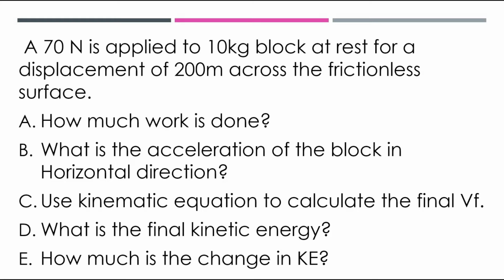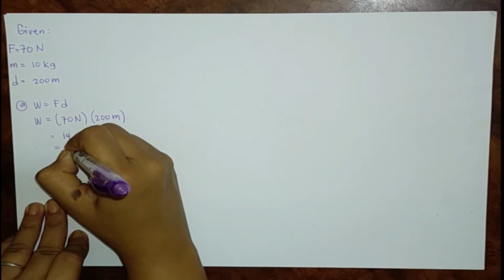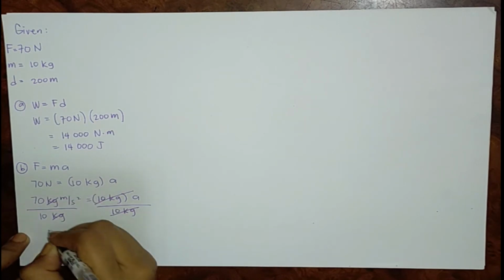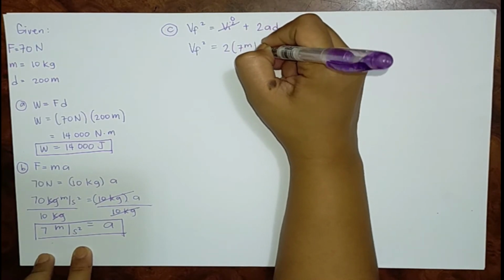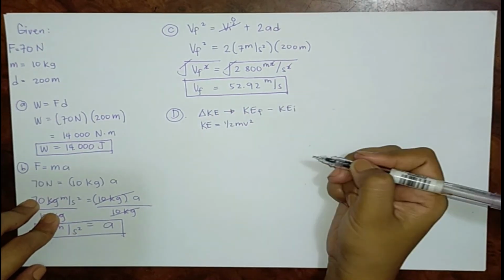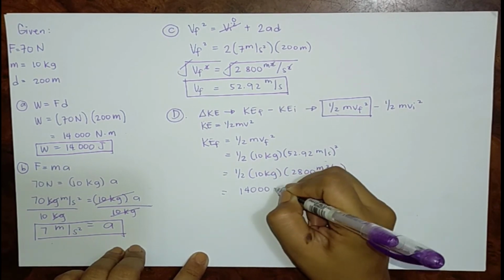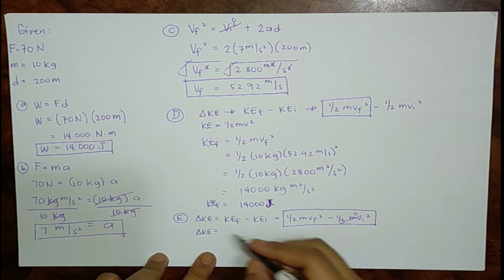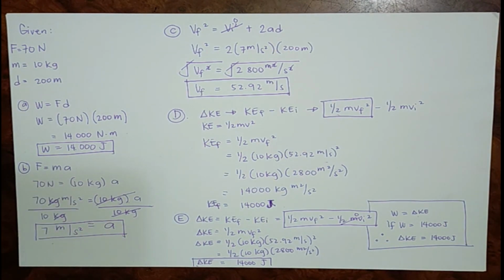Problem 1 Work Energy Theorem